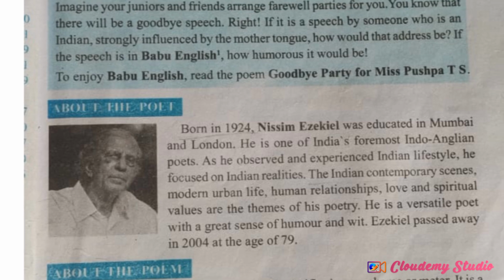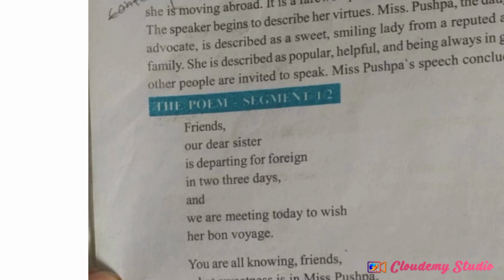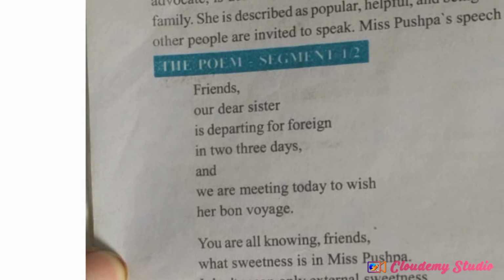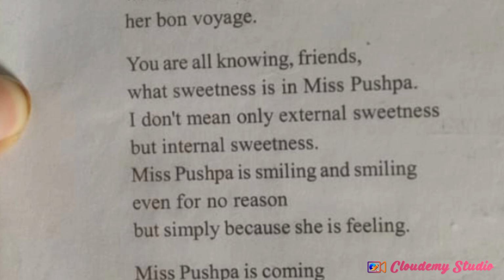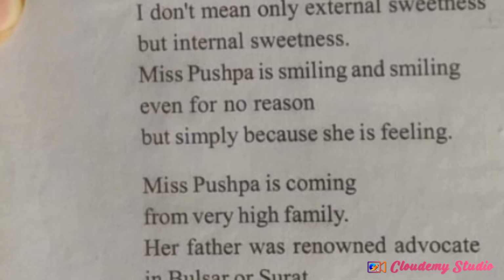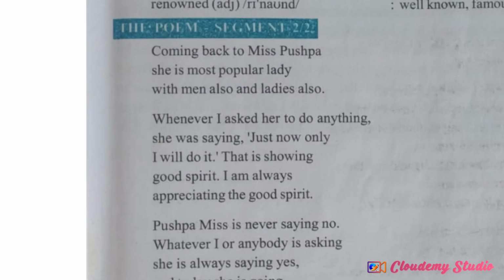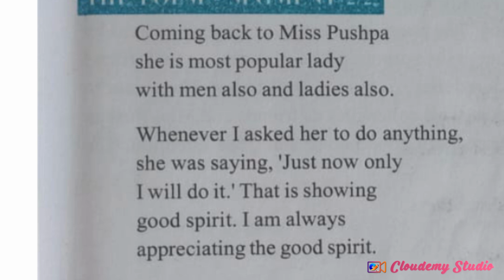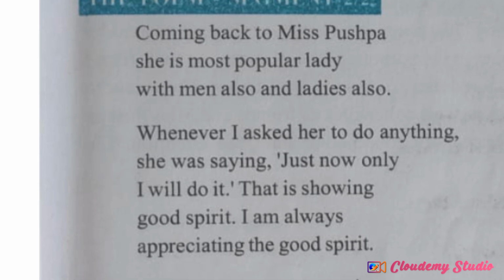Goodbye, Party for Ms Pushpa TS